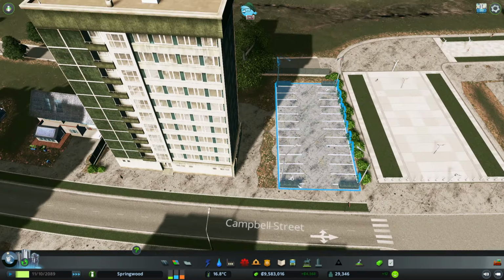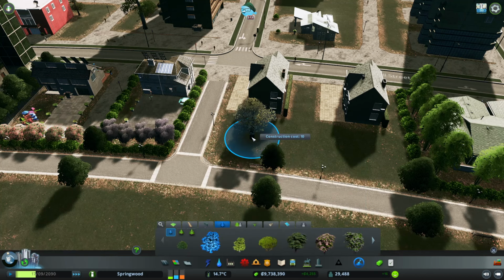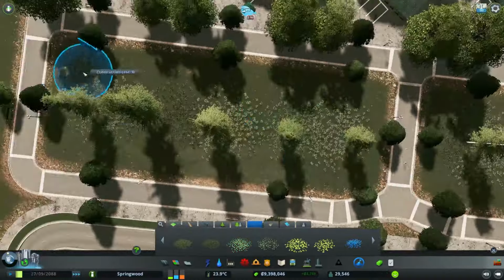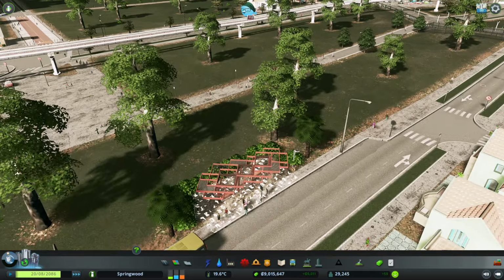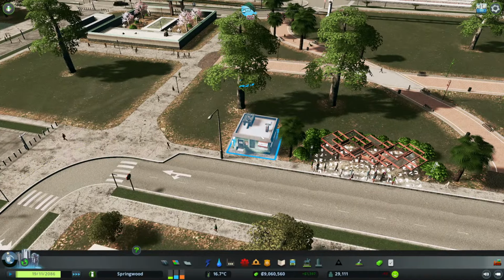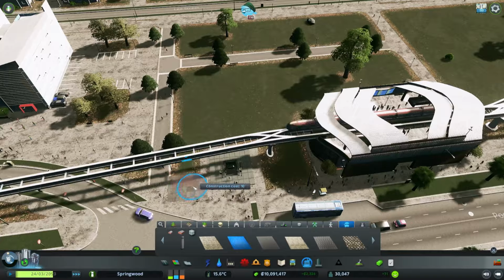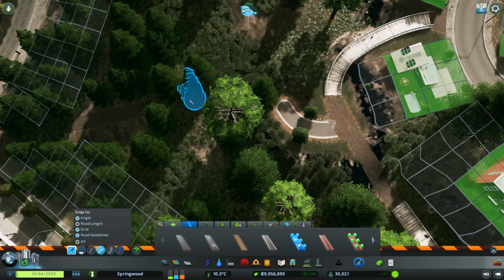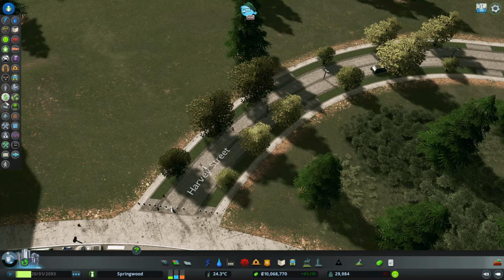Cities Skylines NO MODS Ep 27 - Make your city realistically beautiful!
DLCs Used

- After Dark
- Campus
- Green Cities
- Industries
- Mass Transit
- Parklife
- Plazas and Promenades
- Sunset Harbor
- Pearls From the East
- Match Day
- Carols, Candles and Candy
- Deluxe Edition Upgrade Pack

Workshop/Custom Assets Used